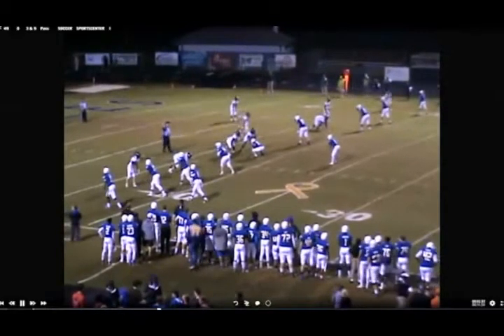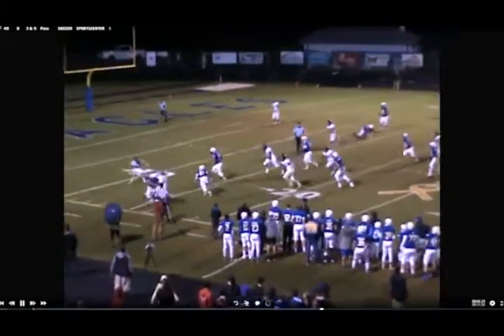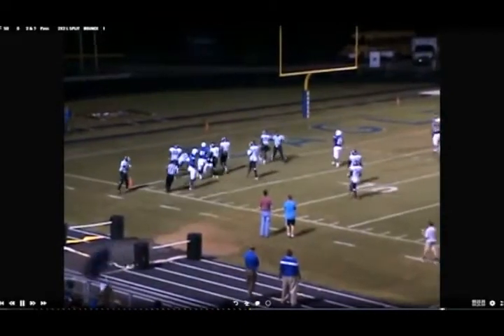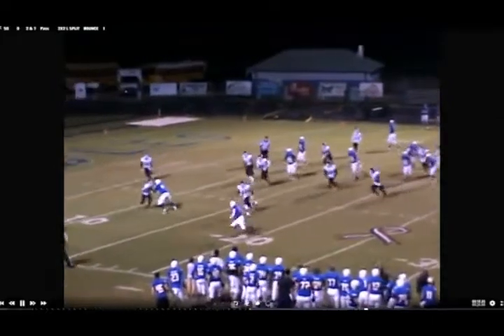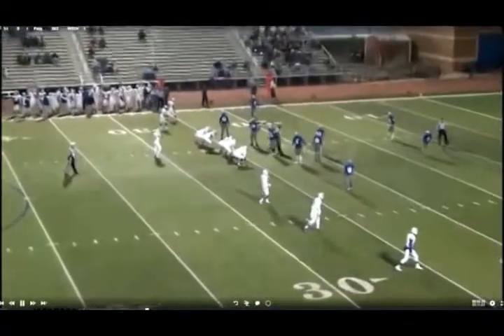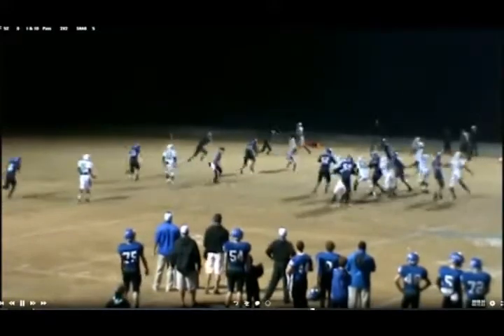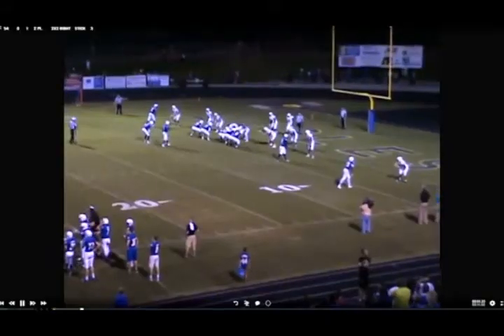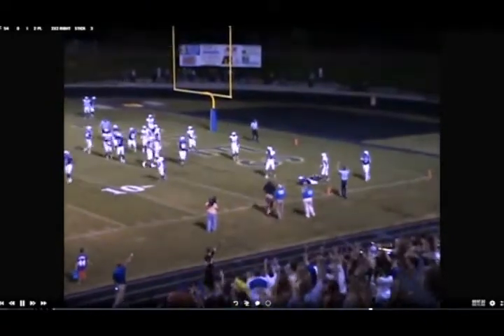Using Gimmick Sets in the RPO Game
In this course, Rich Hargitt, creator of the Surface to Air System, talks about some of his favorite ways to move the ball inside the red zone.

Learn more about topics including:

- Using the pitch from the gun
- Moving the pocket with creative pass patterns
- Using RPOs near the goal line
- Using "gimmick sets" and other wrinkles to gain an edge.
- And more!